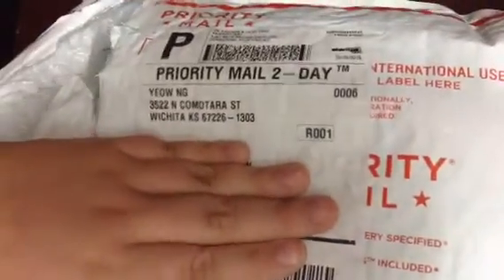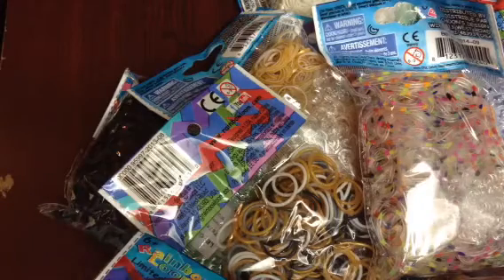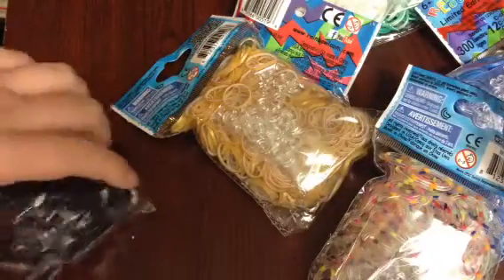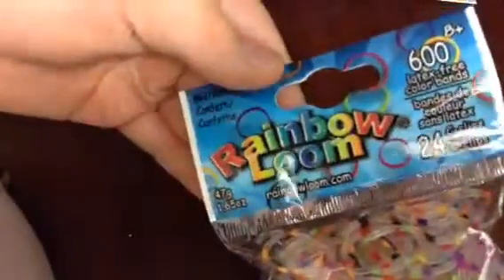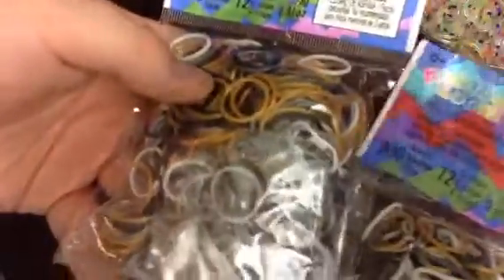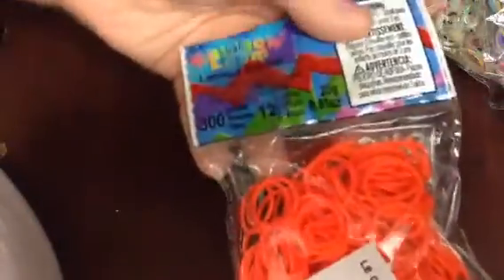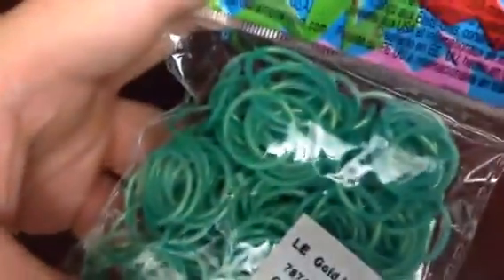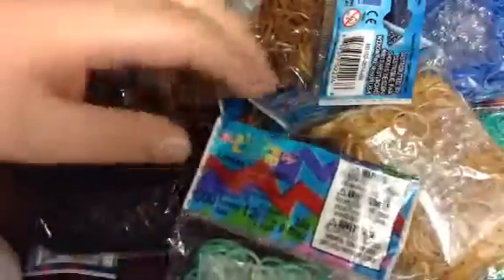Huge rainbow loom haul